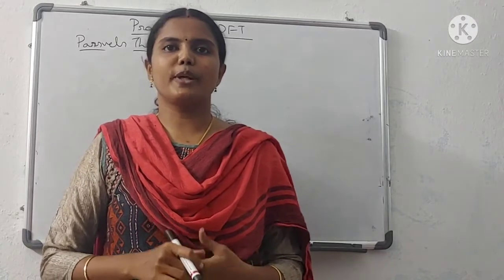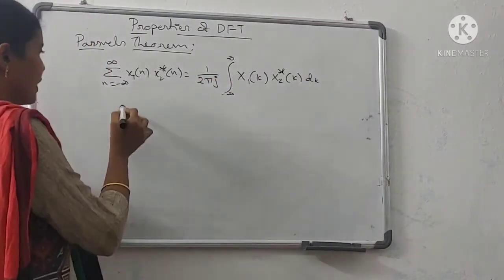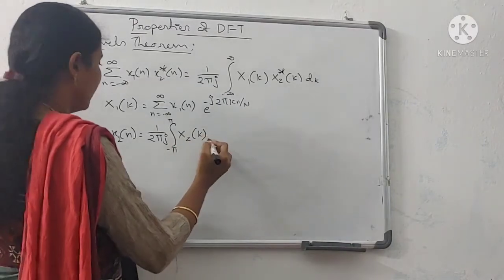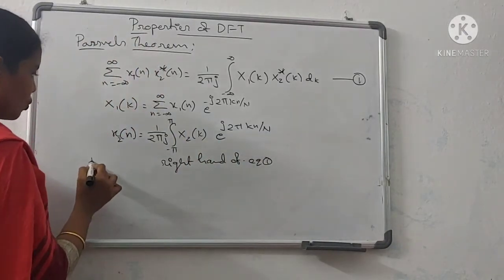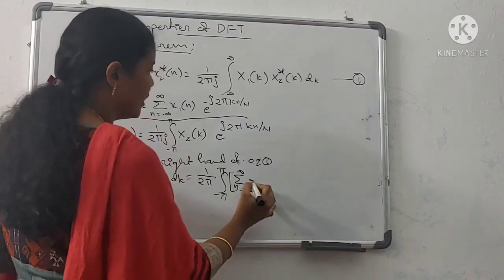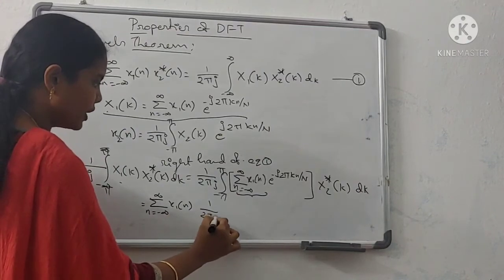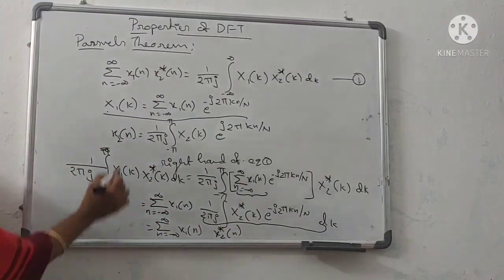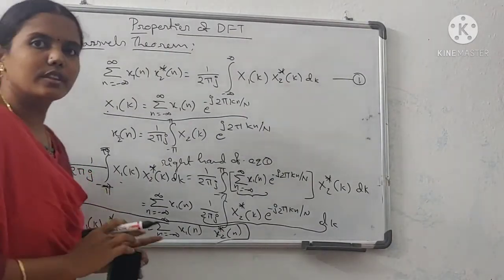Properties of DFT. Parsvels theorem